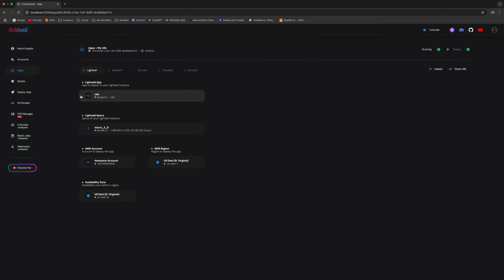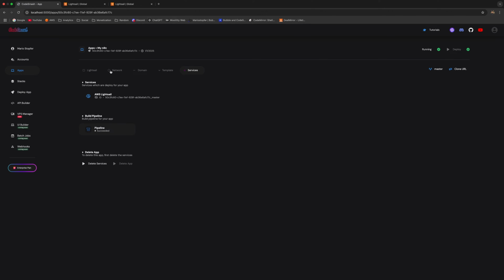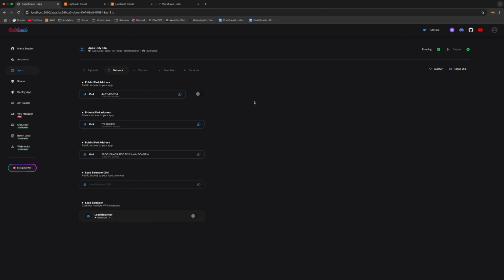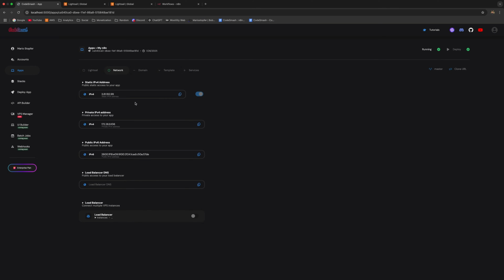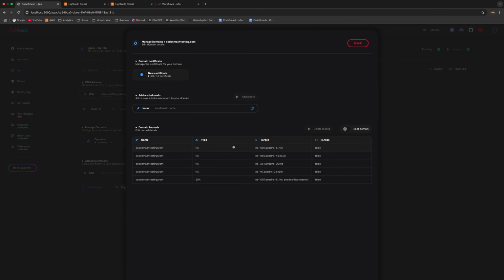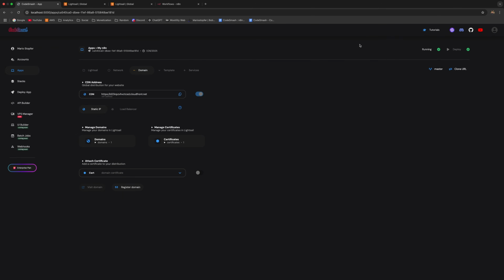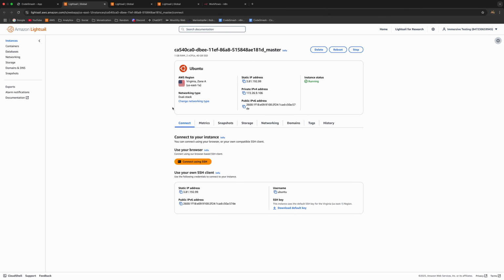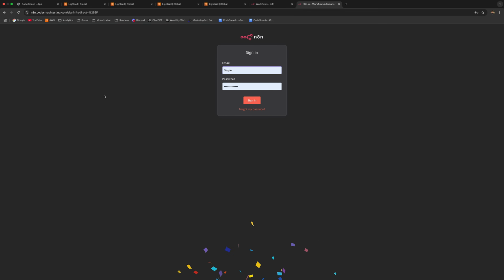Deploy n8n on AWS VPS with CodeSmash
And here we go again folks with another deployment with CodeSmash! Today, I'm gonna show you how you can deploy a n8n instance on your AWS VPS with both a simple http access and a custom domain. 🚀

With this in place, you can do as many automations with n8n as you please. The first set of commands below are for setting up a simple http access. The second set is for setting up a custom domain, where you can access your n8n instance on a specific subdomain. 😄👍

Try it out and hope you have fun! 🥳

sudo docker stop n8n
sudo docker rm n8n

sudo docker run -d --name n8n \
    -p 5678:5678 \
    -v /home/ubuntu/.n8n:/home/node/.n8n \
    -e N8N_PORT=5678 \
    -e N8N_PROTOCOL=http \
    -e N8N_SECURE_COOKIE=false \
    n8nio/n8n

cd /etc/nginx/sites-available
sudo touch subdomains.conf
sudo vi subdomains.conf

server {
    listen 80;

sudo ln -s /etc/nginx/sites-available/subdomains.conf /etc/nginx/sites-enabled/